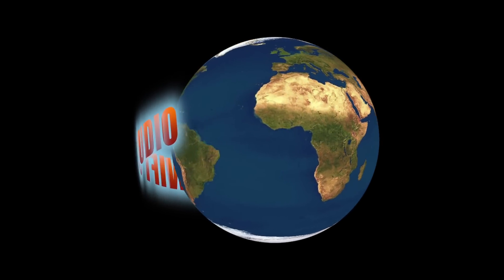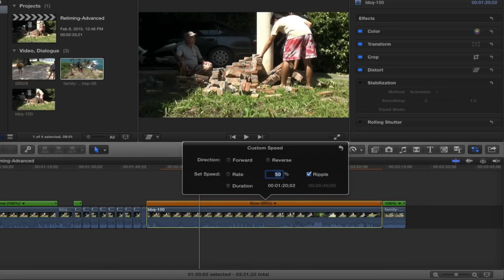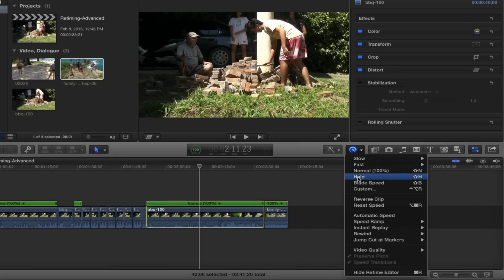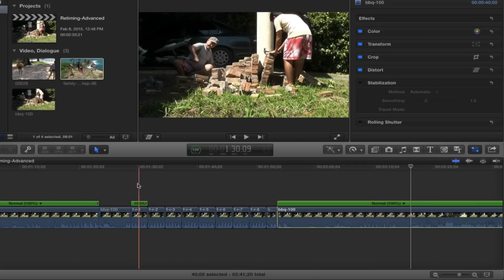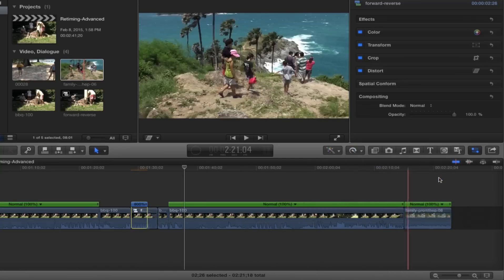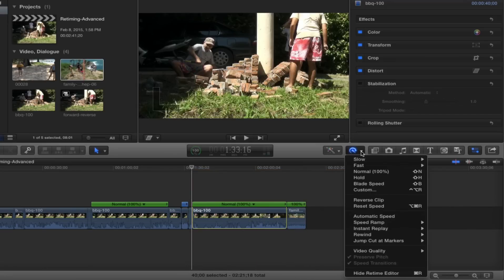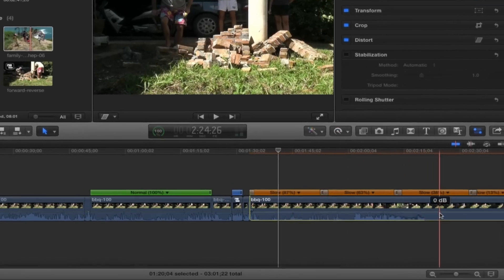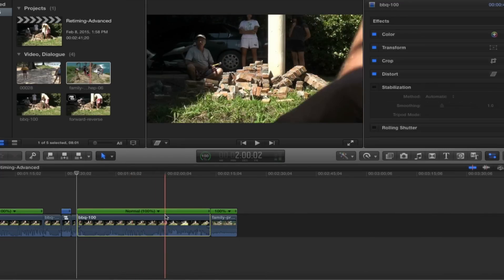Retiming (Advanced) in FCP X v.10.1.3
Here we cover a lot of techniques: Custom, Rewind, Instant Replay (not the same as rewind, Blade Speed, Jump Cut at Markers, Automatic, Reset, Hold (freeze frame), and more!